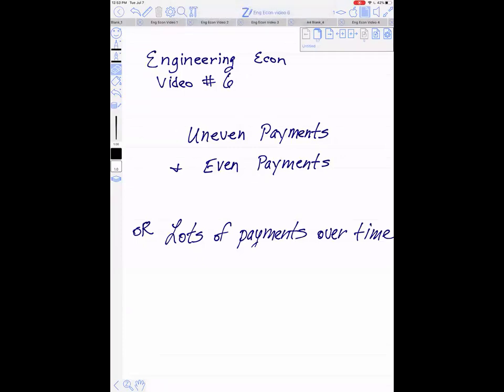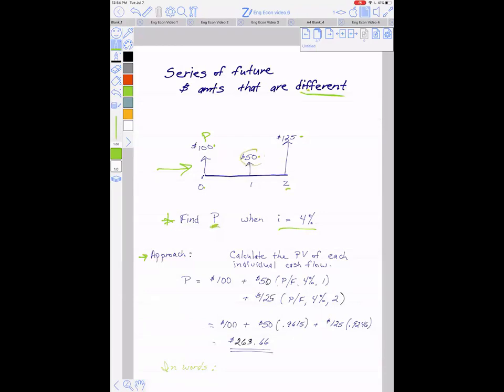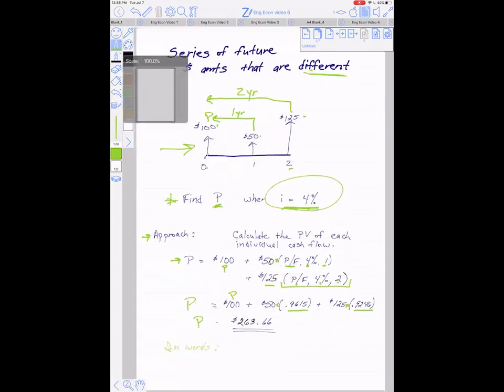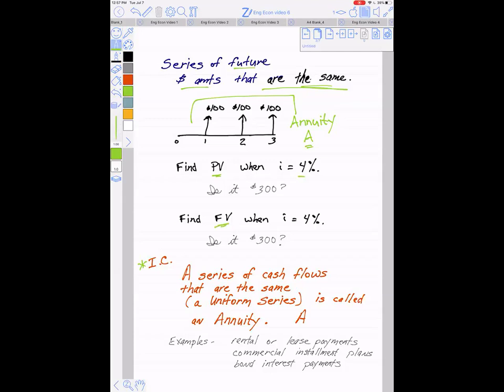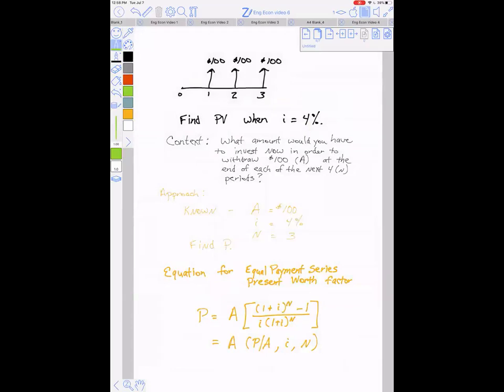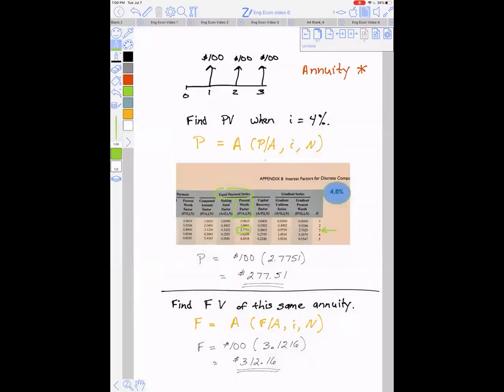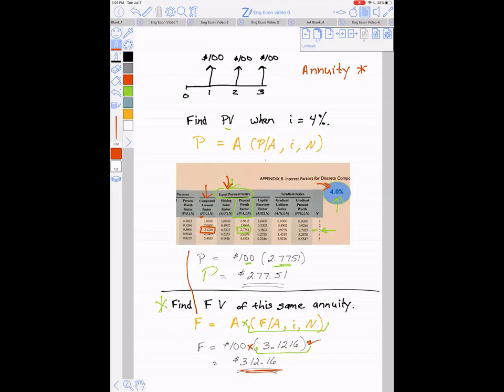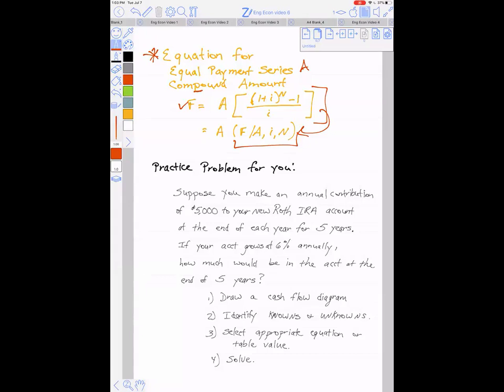Engr Econ Video 6 Find P and F for multiple Cash Flows; Annuities